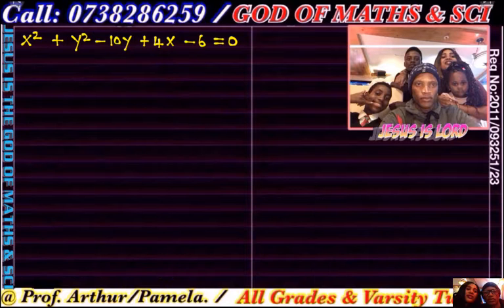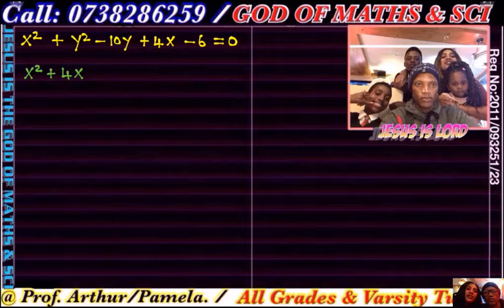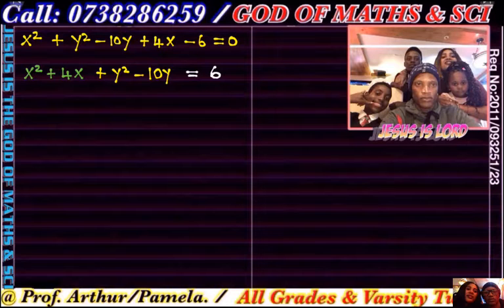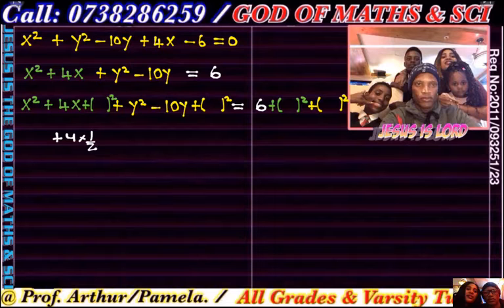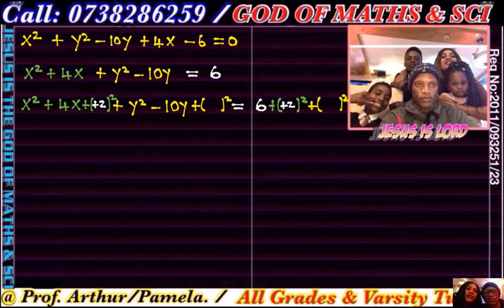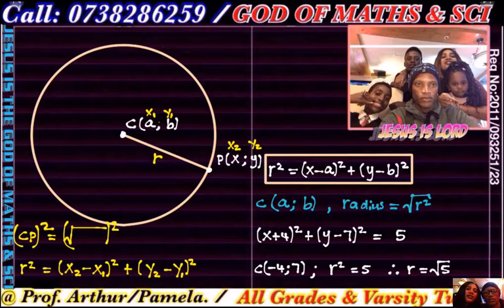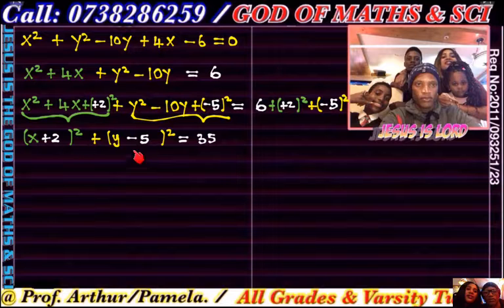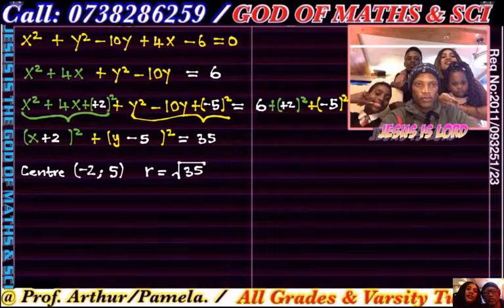Equation of a circle-2 of 3-Grade 12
Equation of a circle Grade 12 Mathematics